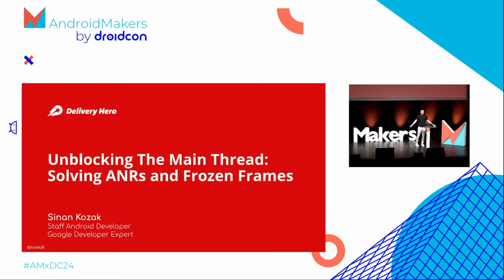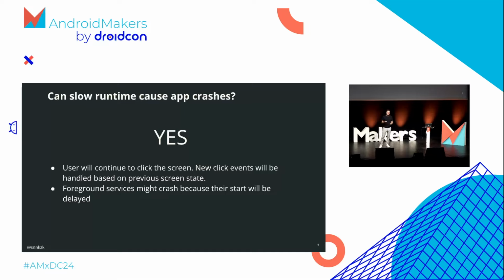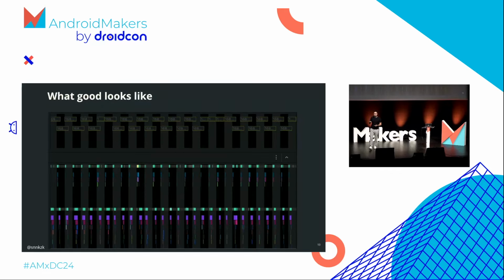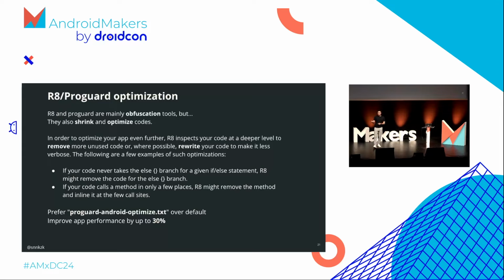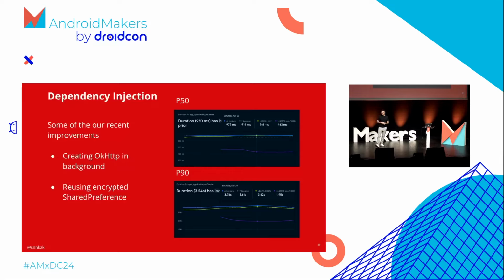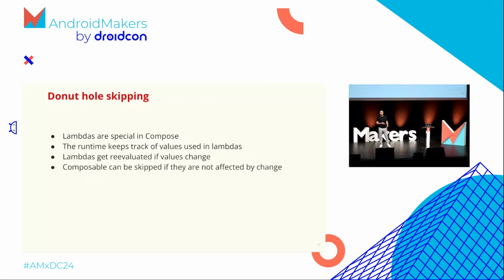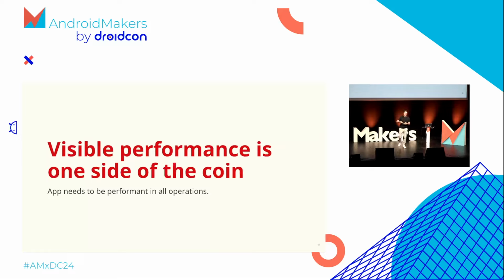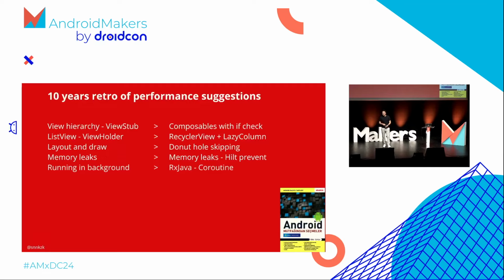Unblocking The Main Thread: Solving ANRs and Frozen Frames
In the realm of Android development, the main thread is our stage, but too often, it becomes a battleground where performance issues arise, leading to ANRs, frozen frames, and sluggish Uls. As we strive for excellence in user experience, understanding and optimizing the main thread becomes essential to prevent these common performance bottlenecks.

We have strategies and best practices for keeping the main thread uncluttered. We'll examine the root causes of performance issues and techniques for monitoring and improving main thread health as well as app performance.

In this talk, participants will walk away with practical knowledge on enhancing app performance by mastering the main thread. We'll share proven approaches to eliminate real-life ANRs and frozen frames to build apps that deliver butter smooth experience.